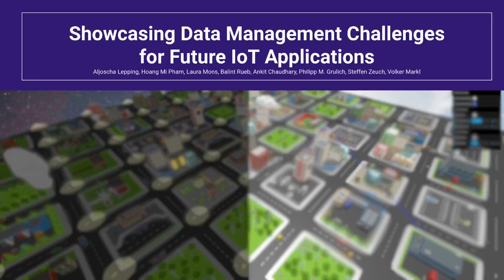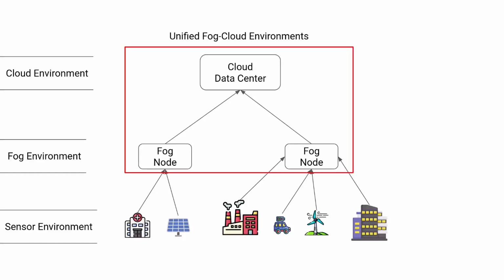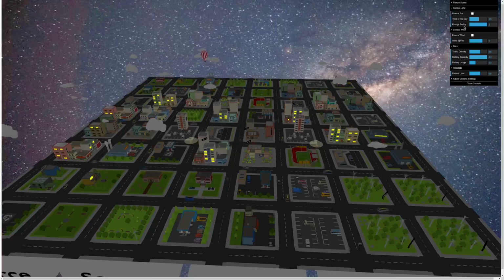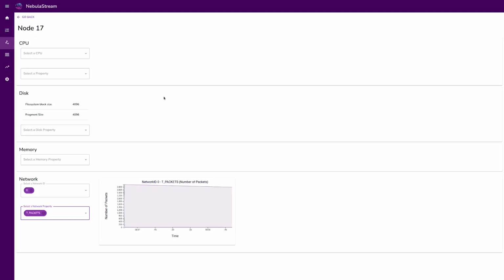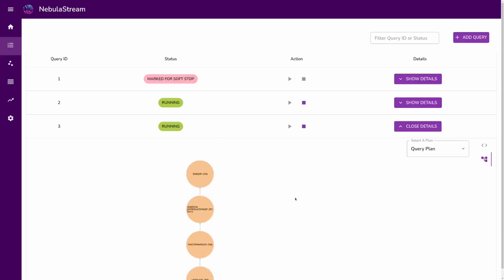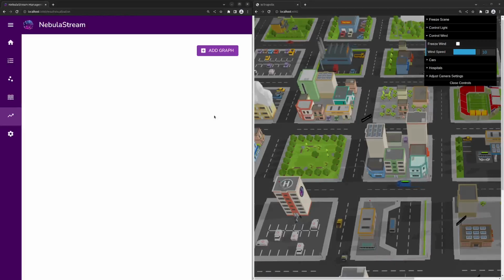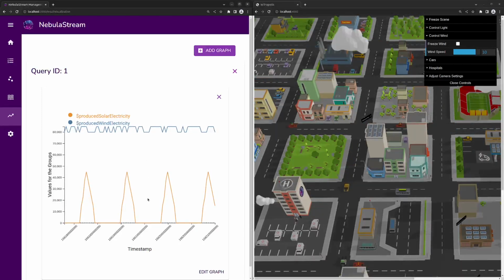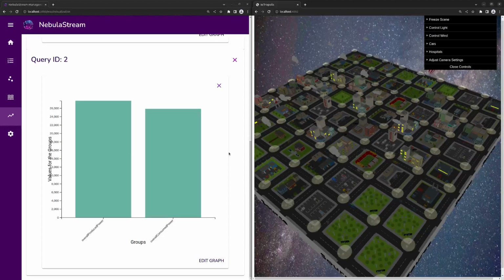Showcasing Data Management Challenges for Future IoT Applications with NebulaStream (VLDB-2023)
Data management systems will face several new challenges in supporting IoT applications during the coming years. These challenges arise from managing large numbers of heterogeneous IoT devices and require combining elastic cloud and fog resources in unified fog-cloud environments. In this demonstration, we introduce a smart city simulation called IoTropolis and use it to create interactive eHealth and Smart Grid application scenarios. We use these scenarios to showcase three key challenges of unified fog-cloud environments. Furthermore, we demonstrate how our recently proposed data management system for the IoT NebulaStream addresses these challenges. Visitors to our demonstration can configure and interact with the scenarios to manage electricity usage in IoTropolis or to distribute patients across different hospitals. Thereby, visitors can actively engage with the challenges showcased by IoTropolis and utilize NebulaStream to address them. As a result, our demonstration enables visitors to experience data management for future IoT applications.